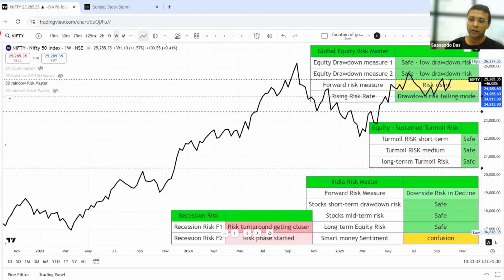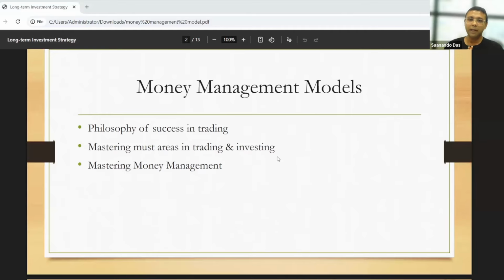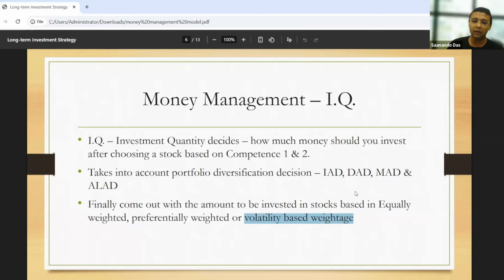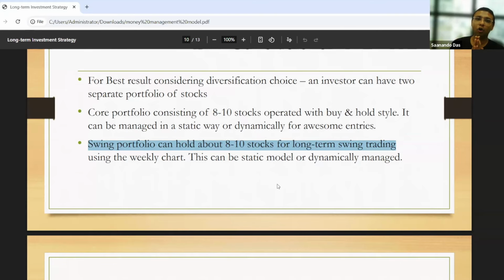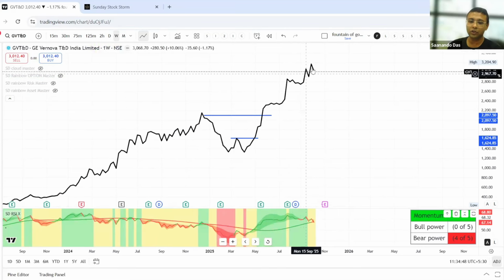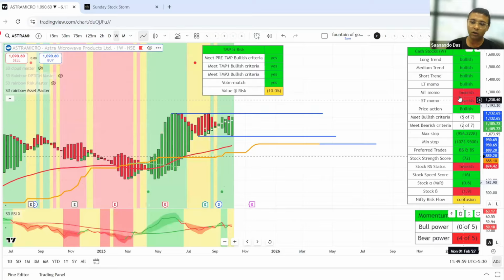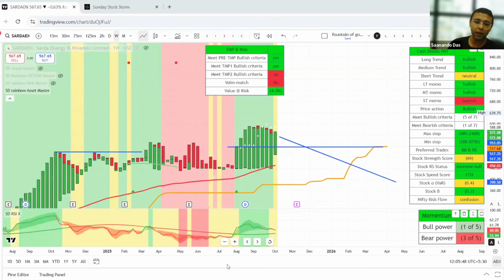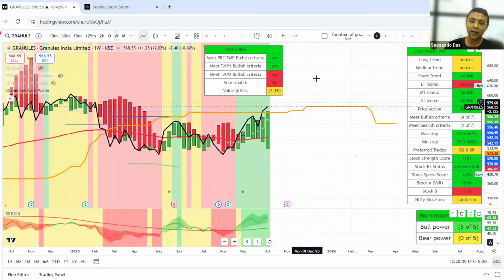Ep.21 - Money Management Models Part 1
Sunday Stock Storm - Episode 21
Topic - Money Management Models Part 1